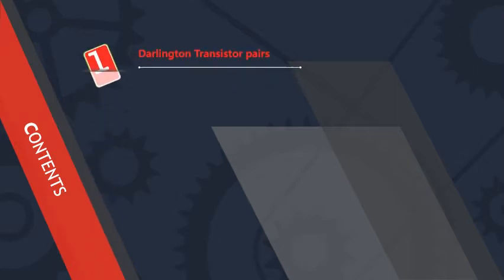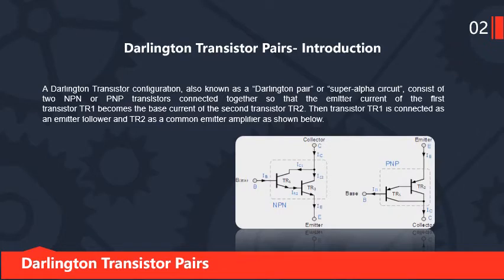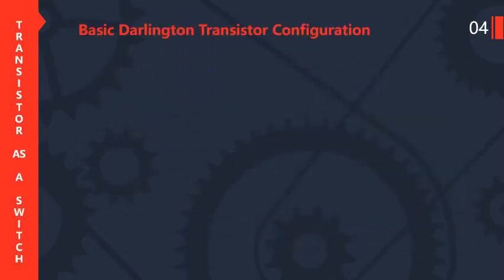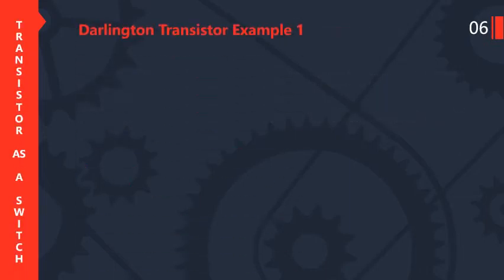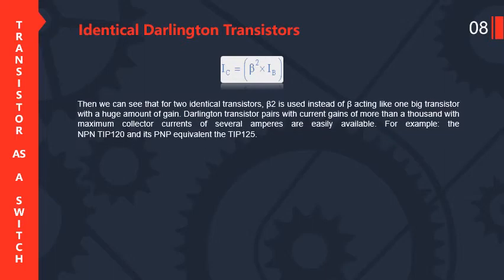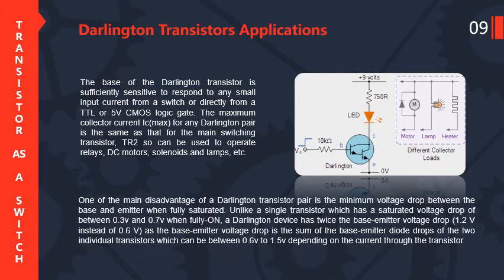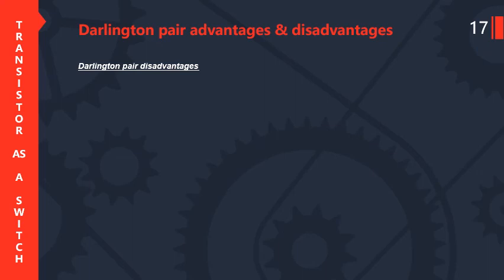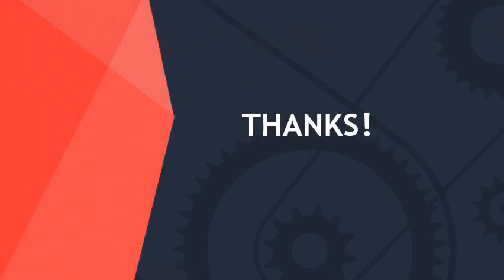Darlington pair | Prof. Ankit Chourasia | SISTec, GN, Bhopal